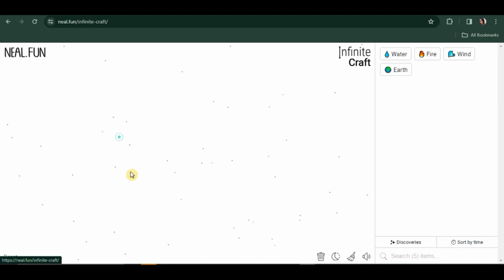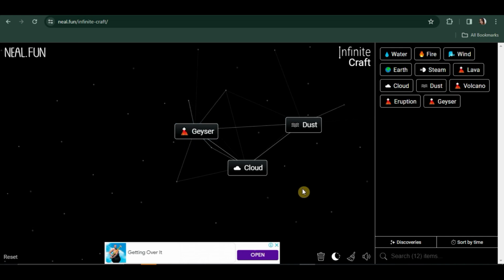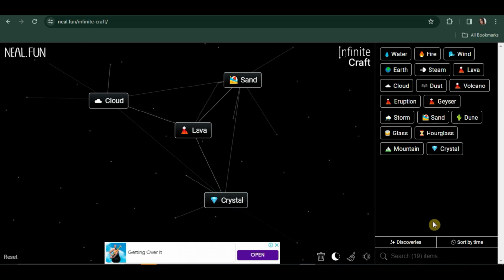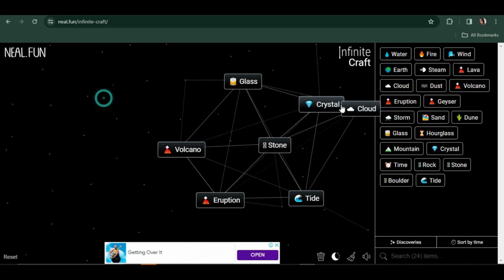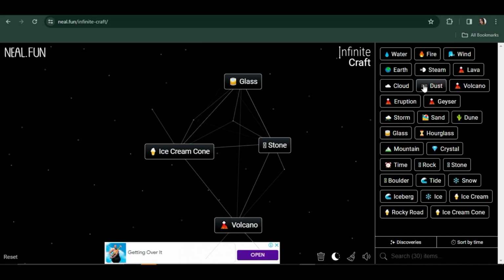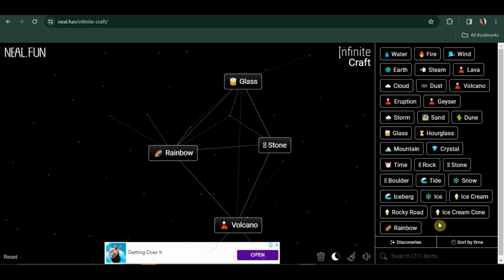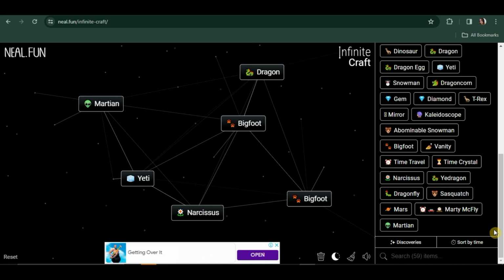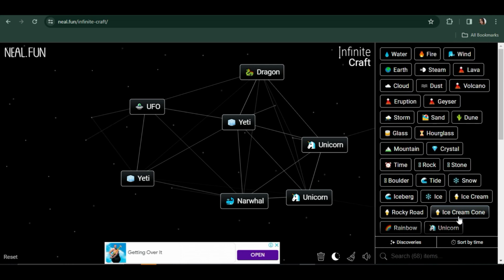Infinite Craft Neal.fun All Recipes (Infinite Craft l Infinite Craft Speedrun)